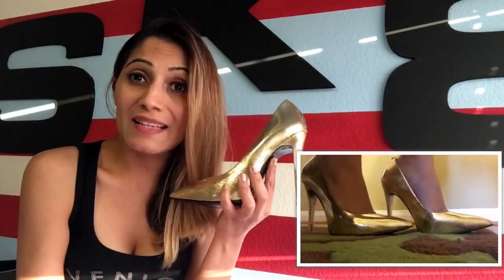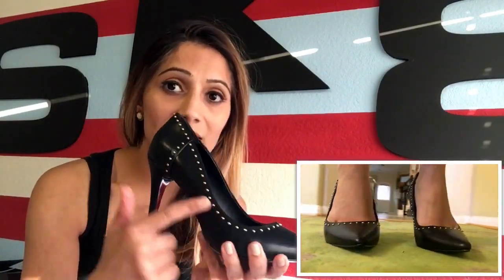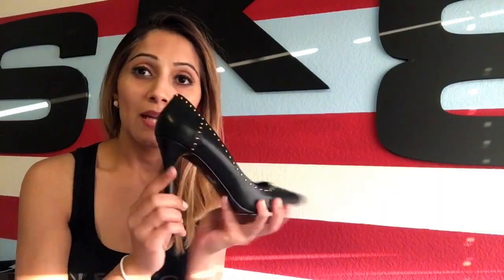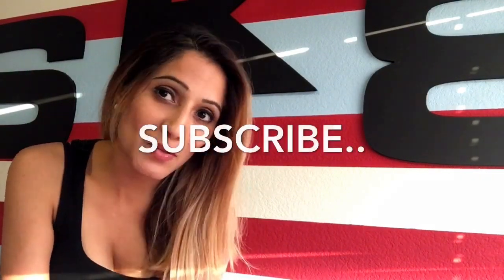Fashion Secrets -BeawtyPi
Shoes in my opinion are the biggest fashion secret, must have a good shoe to complete girls daily attire.
Watch how obsessed I am with shoes.

Hey guys, many of you must be like me, obsessed with shoes. So I made this video about my obsession.
In this Video: I will showcase the most recent collection of my shoe haul.
I must say, they have the best USA collection at affordable price.
must check it out.